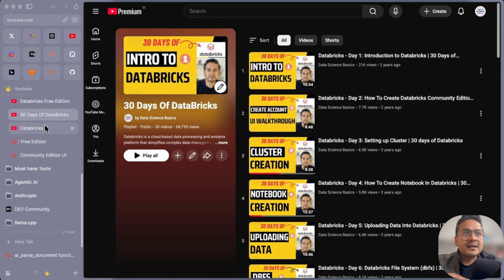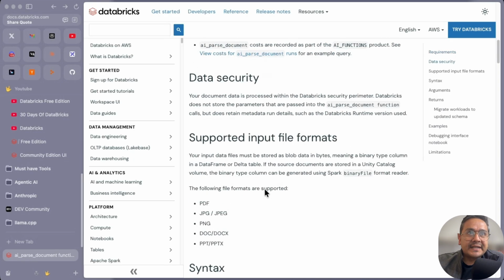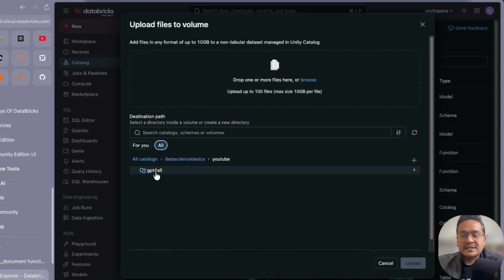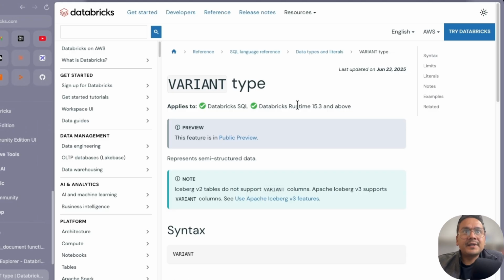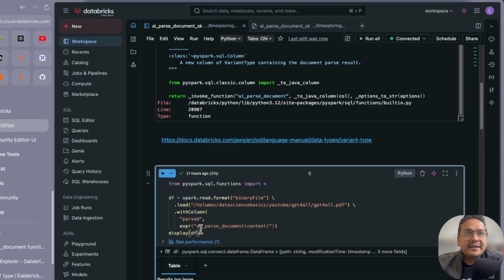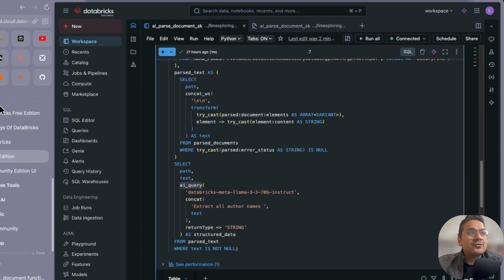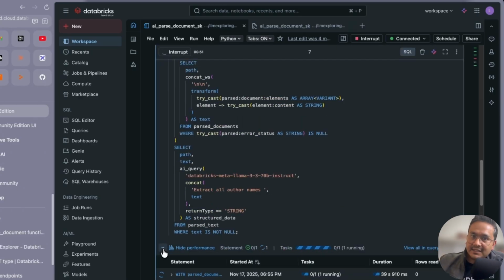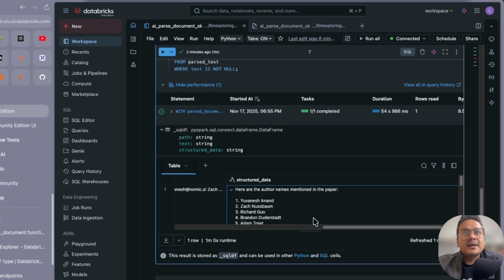Extracting Structured Data from PDFs Using AI Parse Document in Databricks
In this video, we explore the AI Parse Document function in Databricks Free Edition, which is designed for extracting structured content from unstructured documents such as PDFs. We demonstrate how to use this function both in the SQL editor and a notebook. Additional topics covered include the importance of using the serverless environment, the syntax and arguments for the function, and combining it with large language models (LLMs) for querying extracted data. Useful links and examples are provided throughout the video. Don't forget to check the code on GitHub for hands-on practice.

00:00 Introduction and Video Overview
00:30 Understanding AI Parts Document Function
01:25 Setting Up and Requirements
02:18 Using AI Parts Document in SQL Editor
03:54 Using AI Parts Document in Notebook
05:58 Combining AI Parts Document with AI Query
09:31 Conclusion and Next Steps